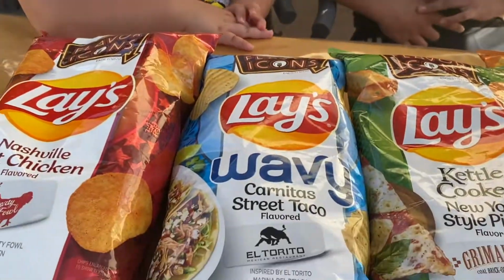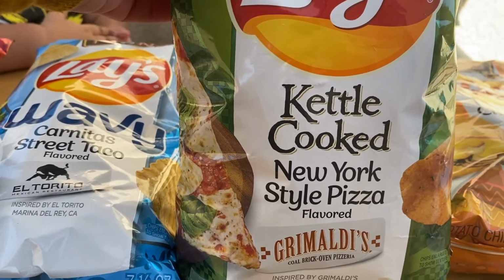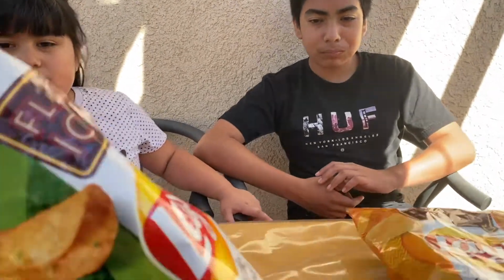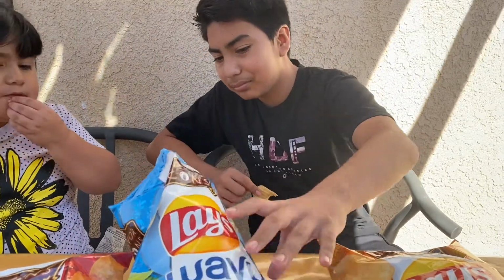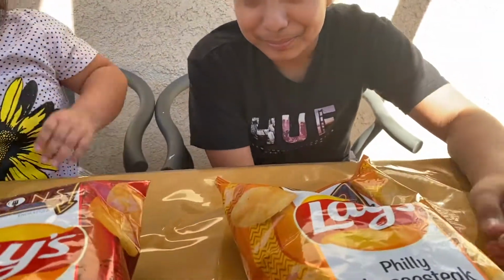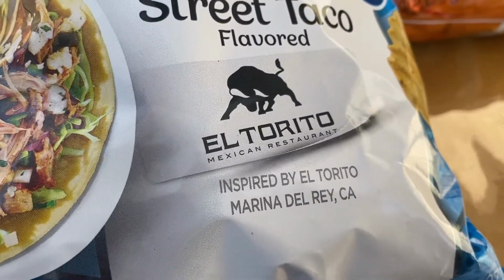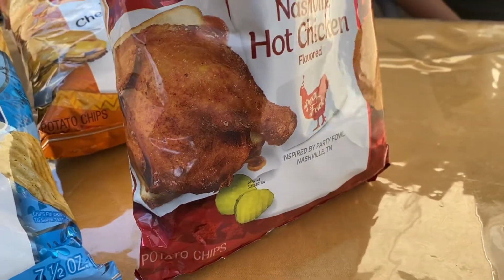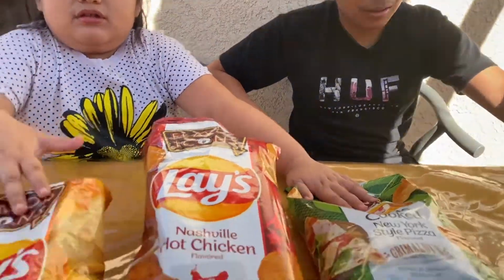LAYS CHIPS | TASTE TESTING | FLAVOR ICONS | CARNITAS FLAVOR | PHILLI CHEESE STEAK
Sofia and her brother taste testing new LAYS CHIPS FLAVOR ICONS